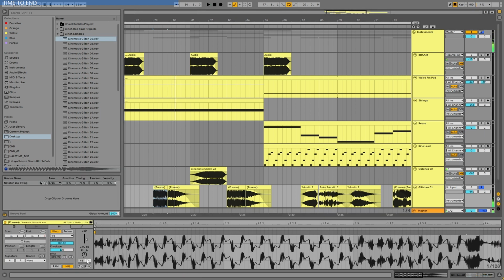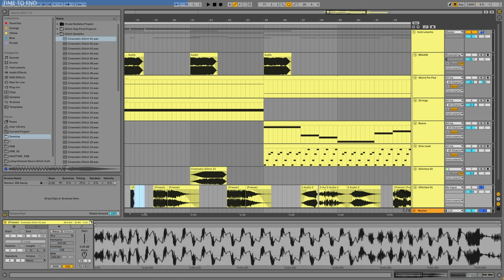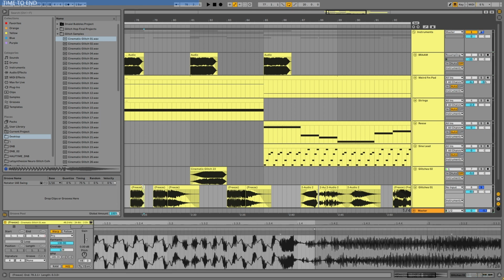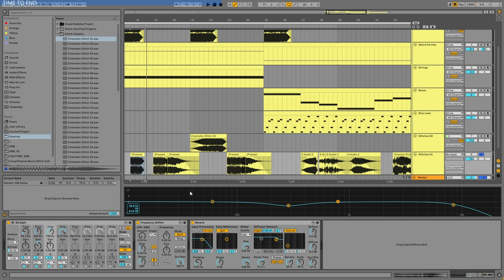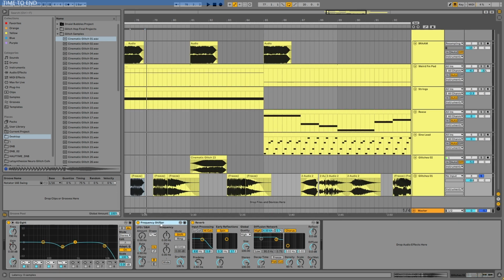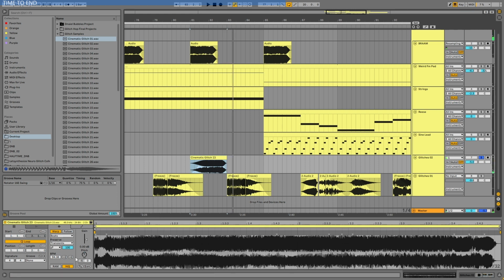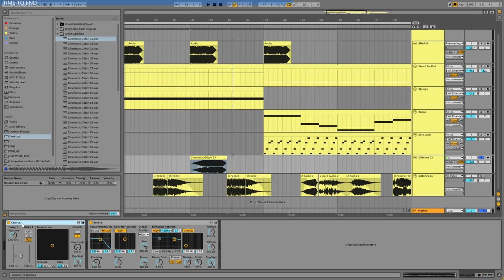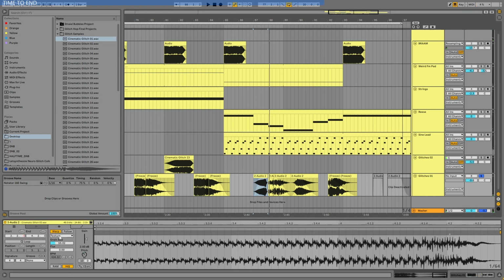HOW TO MAKE DARK CINEMATIC SOUNDS (DRONES, SOUNDSCAPES...)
In this video I show you how to make dark cinematic music with crazy twisted sound effects inside Ableton Live 11. Enjoy!